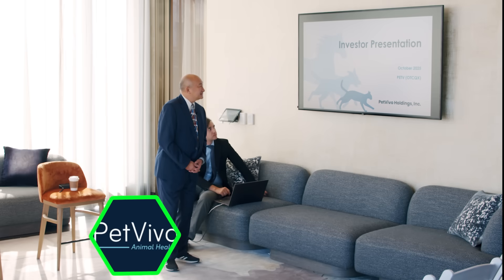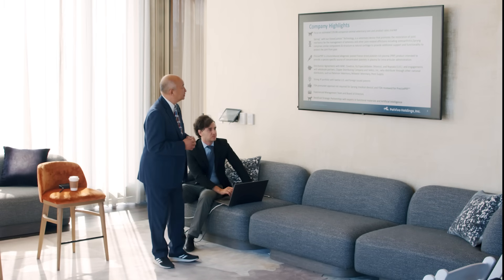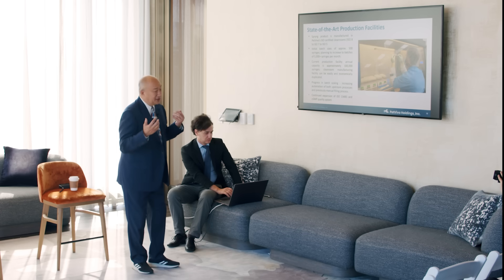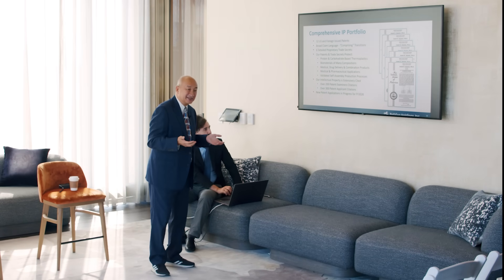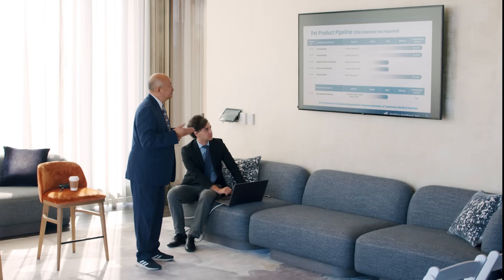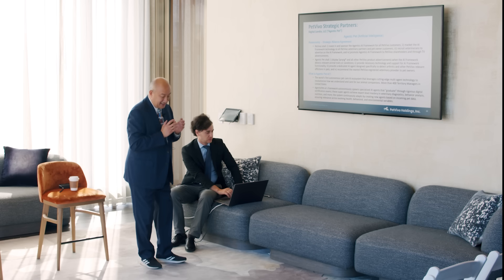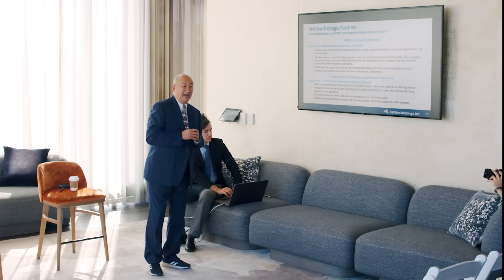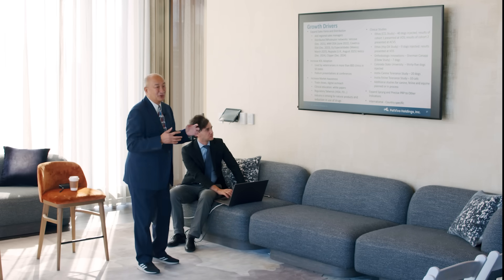PetVivo (OTC: PETV) Disrupts $39B Pet Health Market | Spring OsteoCushion & PRP Innovation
For biotech investors, veterinary professionals, and animal health innovators — this New to The Street: Investor Event Special interview features John Lai, CEO of PetVivo Holdings (OTC: PETV), presenting the company’s breakthrough technologies in the $39 billion companion animal care market.

PetVivo’s flagship product, Spryng™ with OsteoCushion Technology, is a naturally derived veterinary medical device that restores joint mechanics, functioning like an extracellular matrix to repair cartilage defects. Unlike NSAIDs and steroids—which only mask pain and can worsen cartilage degradation—Spryng addresses the root cause of osteoarthritis. The product provides up to 12 months of relief, integrates naturally into the synovium, and requires no FDA animal-side studies due to its human medical device designation.

PetVivo’s second innovation, Precise PRP, is the only PRP product reviewed by the FDA for safety. It requires no centrifuge, no blood draw, and delivers a guaranteed 4 million platelets per dose, saving veterinarians 30+ minutes per procedure and providing highly consistent regenerative results.

Key Highlights

Distributed by five of the largest vet distributors, including MWI, Covetrus, Vetco, Patterson, Clipper

Recently expanded into Mexico and the UK, with the rest of the EU expected within 6–9 months

Over 12,000 animals treated, with hundreds of documented case studies across dogs and performance horses

Only product allowed by HISA (Horse Integrity and Safety Authority) without triggering hydrogel injection racing bans — specifically named in regulations

Strong IP portfolio: 12 U.S. patents, 19 foreign patents

Market tailwinds: 80% of dogs have osteoarthritis by age 8; U.S. pet care spending rising from $147B (2023) to $151B (2024)

New AI platform (agentic swarming) launching within 30 days to help clinics increase margins and cut customer acquisition cost by 90%

Partnered with Veterinary Growth Partners (7,300 clinics), accelerating national adoption.

PetVivo is also preparing for human clinical studies aimed at delaying or preventing joint replacement surgeries — a market worth $11B in the U.S. and $33B globally.

With powerful clinical results, expanding distribution, artificial intelligence partnerships, and global market access, PetVivo is positioned as a category-defining leader in veterinary regenerative therapeutics.